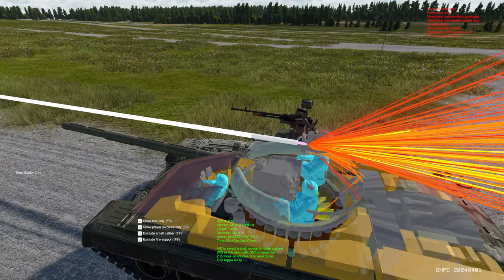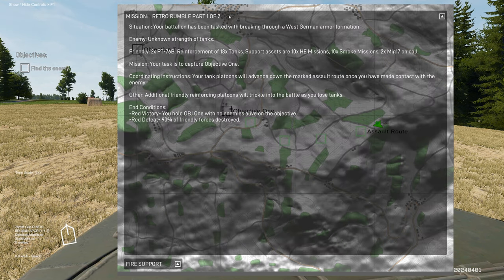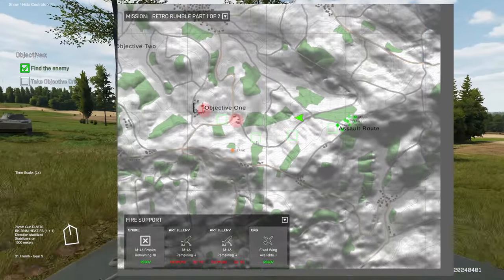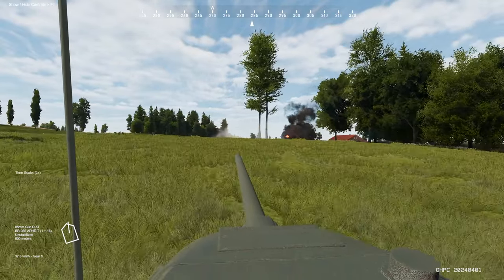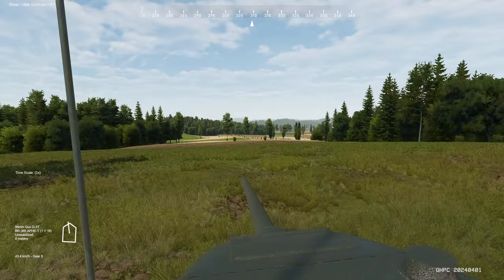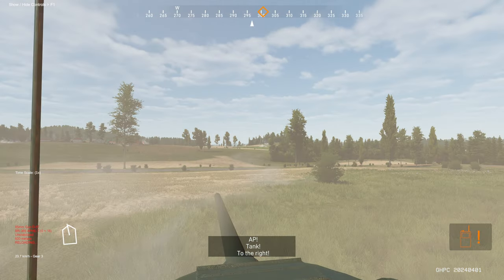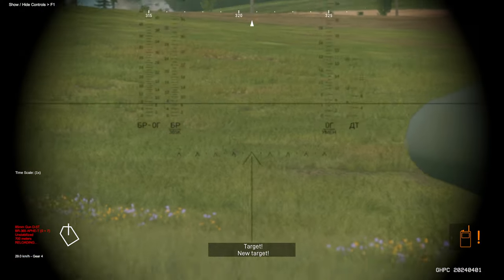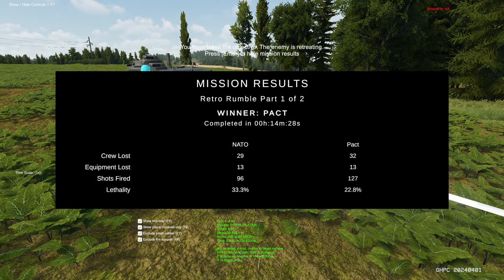Early Cold War T-34 Tanks Raiding NEW West Germans in Gunner HEAT PC | April Fools Update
Timeline
April Update Highlights 00:00 - 02:20
April Fools Content Mission Planning 02:21 - 03:08
Reconnaissance Element & First Contact with West Germans  03:09 - 06:12
Difficulty of Assaulting the First Objective 06:13 - 16:49
AAR and Summary 16:50 - 20:08